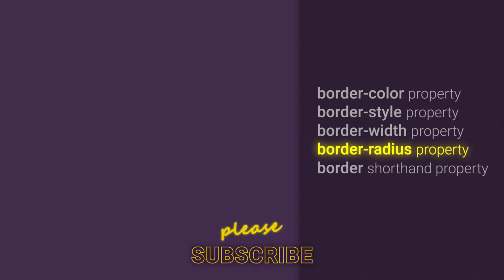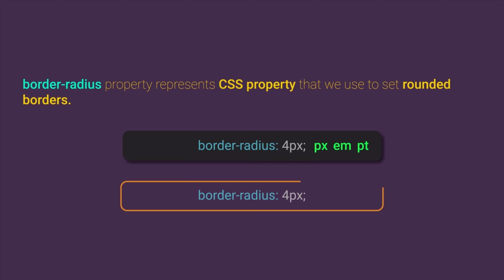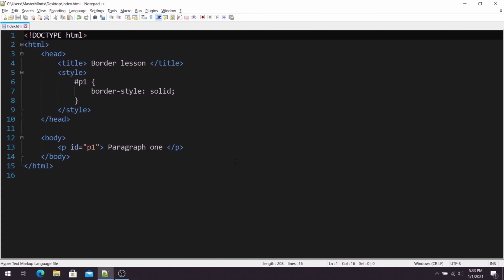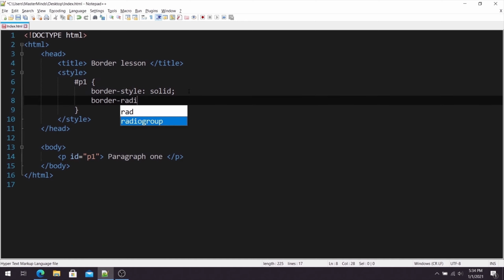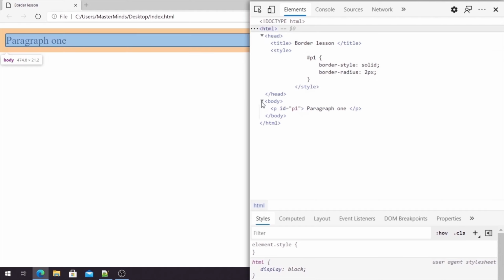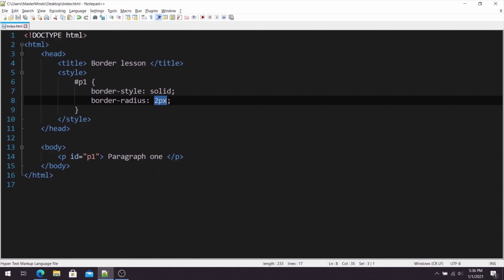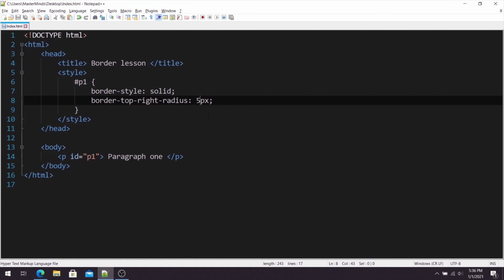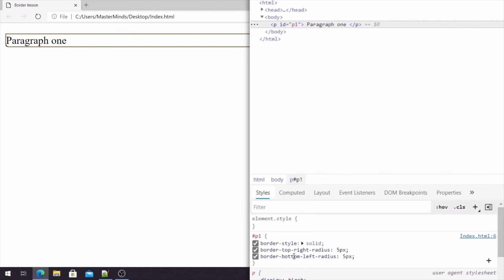CSS for beginners 30: border-radius property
Hi there and welcome! 😊 In this video, we will learn about border-radius property in CSS.

With border-radius CSS property we can set rounded corners for borders:
➡️ border-radius: 5px;

Border radius value can be set in different units like px, pt, em etc
➡️ border-radius: 2em;

With border radius CSS property we can set radius for complete border, like we have it in example above, or we can set it for just specific corner of border (top-left,  top-right, bottom-left, and bottom-right)
➡️ border-top-left-width: 12px
➡️ border-top-right-width: 12px
➡️ border-bottom-left-width: 12px
➡️ border-bottom-right-width: 12px